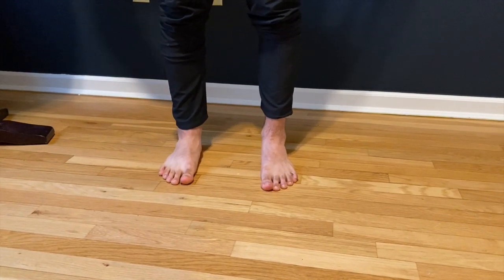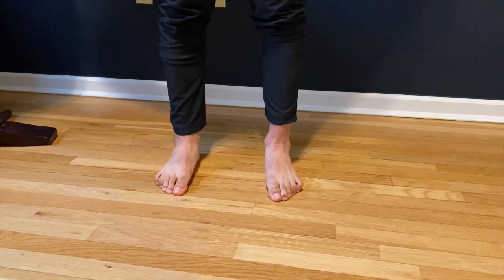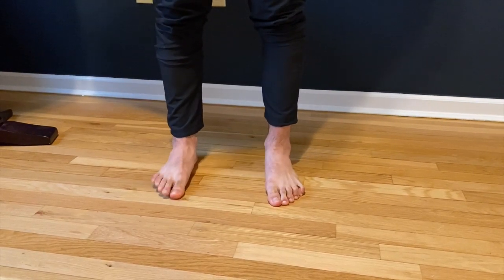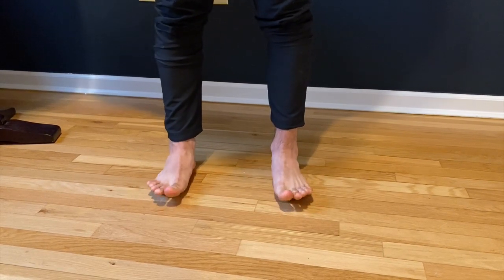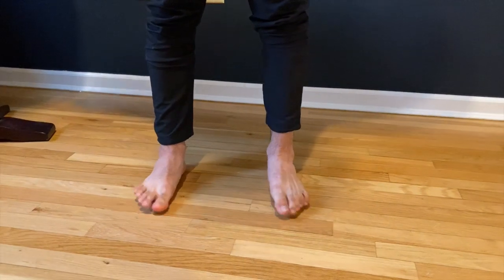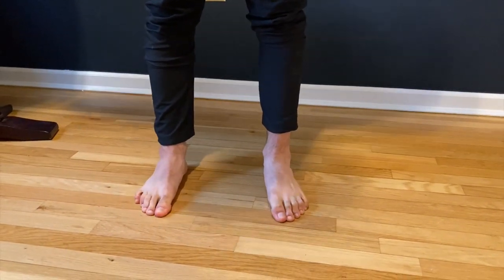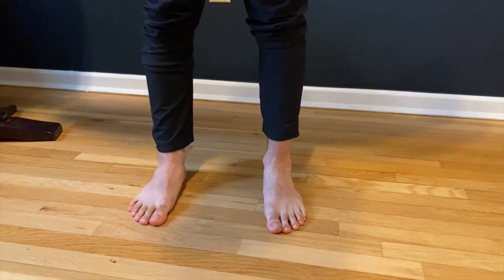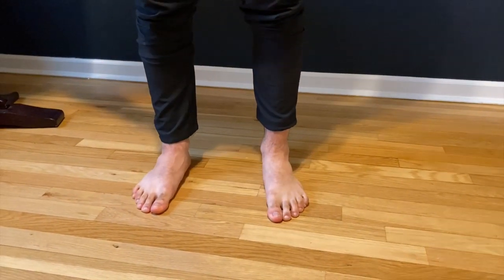Toe curls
This video is about Toe curls